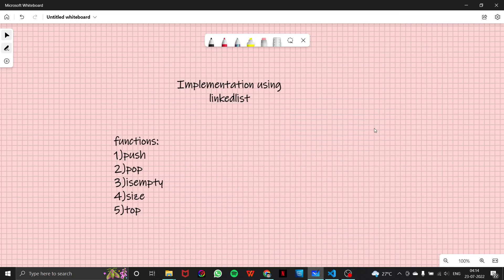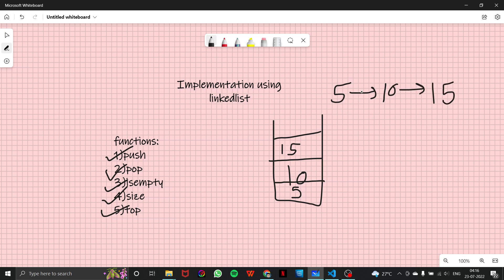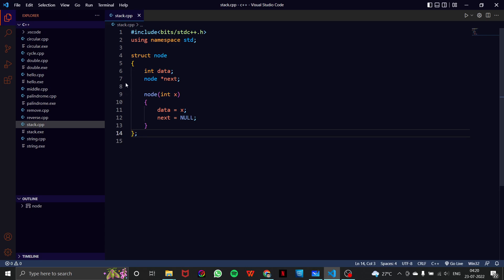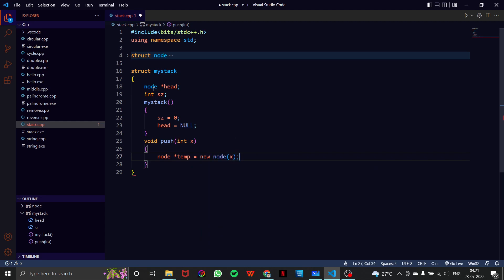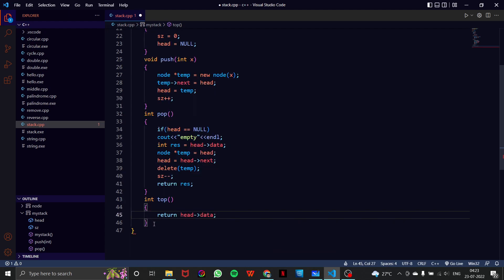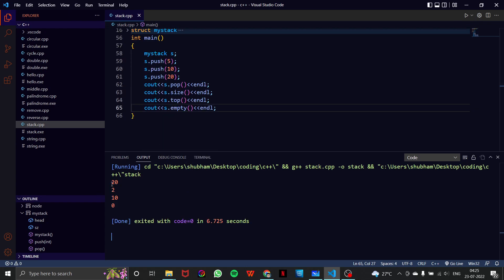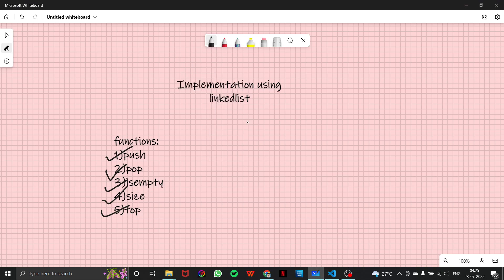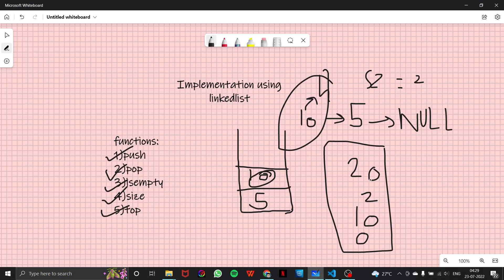Implement A Stack Using Singly Linked List | Linked List Implementation of Stack - Data Structures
In this video, we are going to learn about implementing a stack using linked list.
We’re going to implement the following functions:
Push(pushes element in a stack)
Pop(removes the top element from stack)
Top(return the top element present in a stack)
Size(returns the size of stack)
Is empty(returns a Boolean value; to tell if a stack is empty or not)